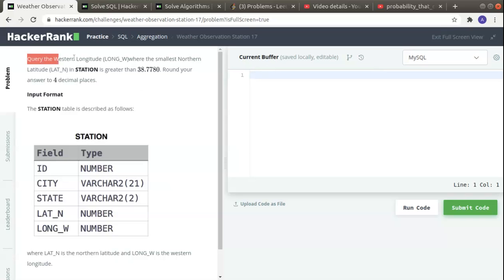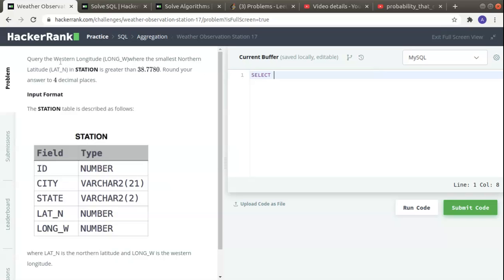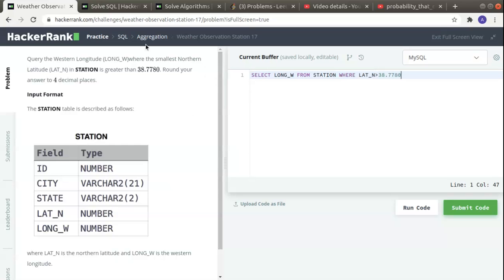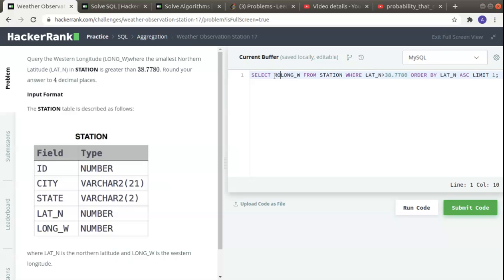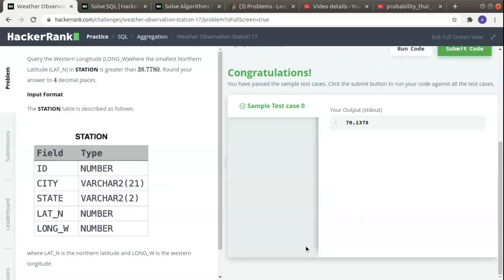SQL HACKER RANK WEATHER OBSERVATION 17